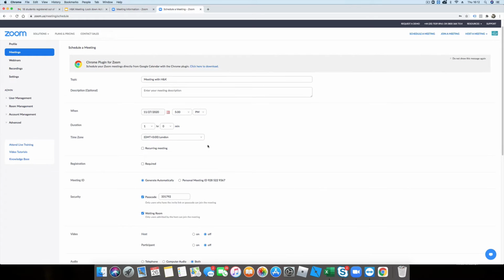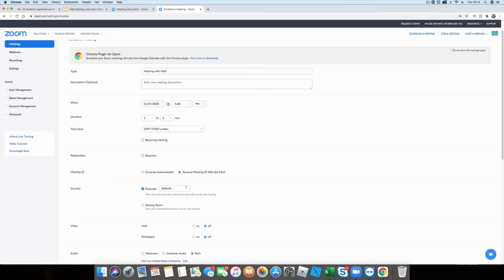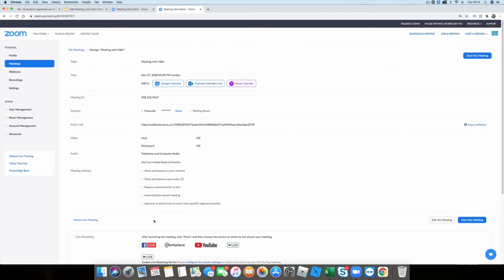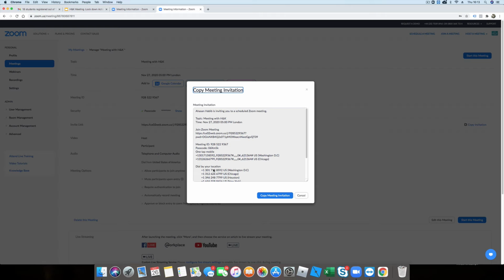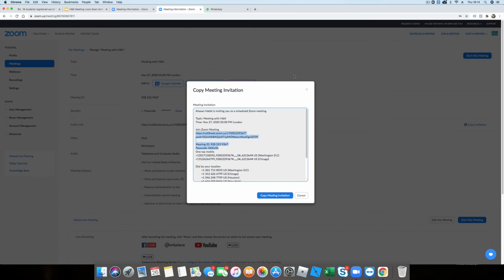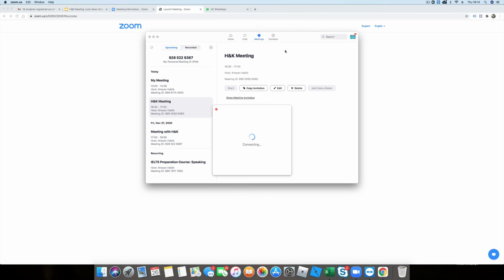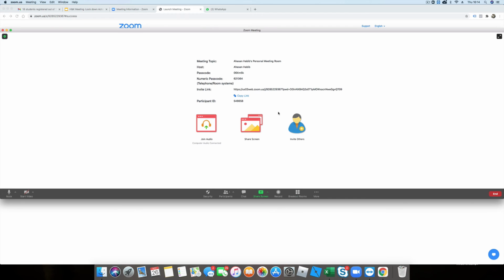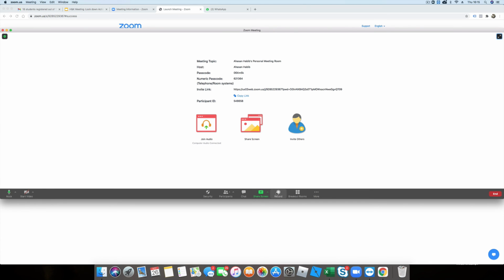How to use Zoom